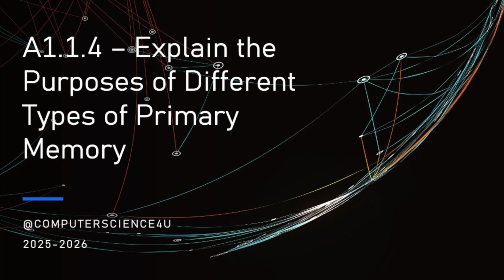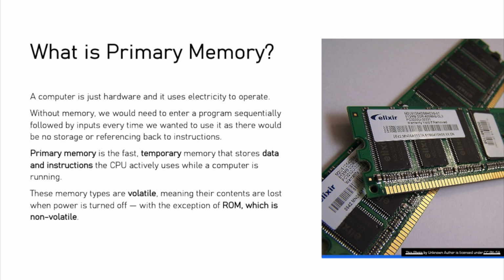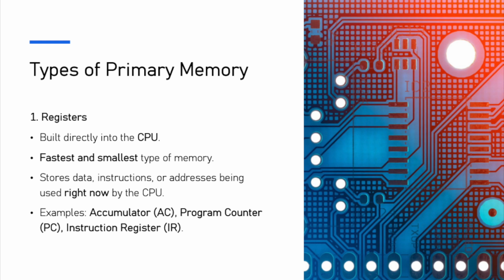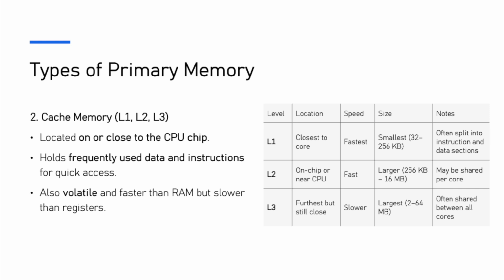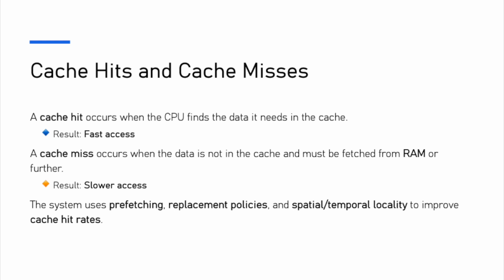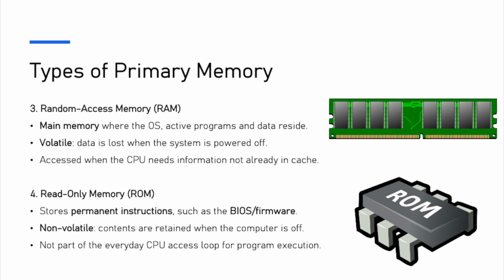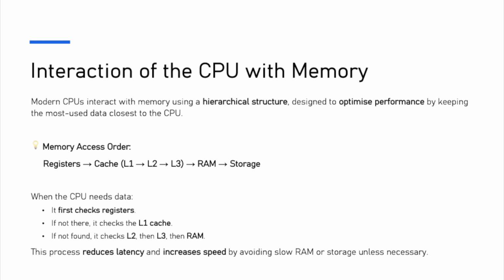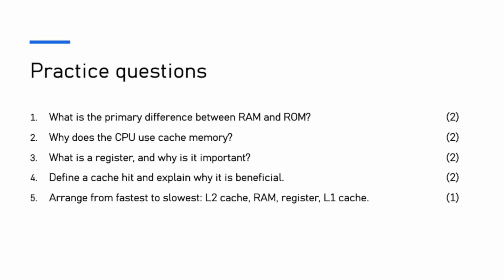IB Computer Science Lesson 6 - A 1-1-4 Primary Memory types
This lesson is part of the IB DP Computer Science series and looks at syllabus point A1.1.4 Explain the purposes of different
types of primary memory